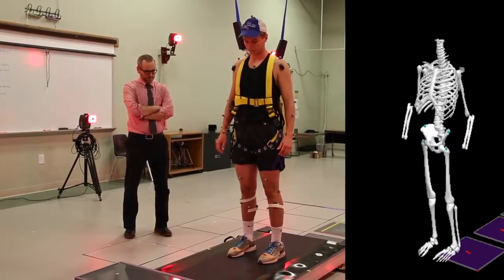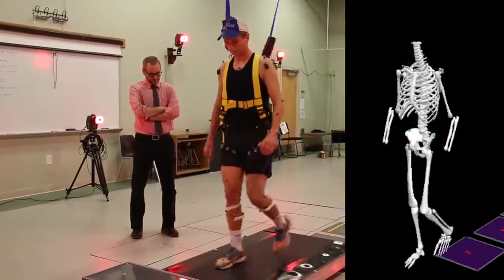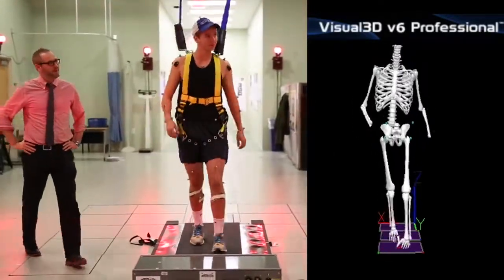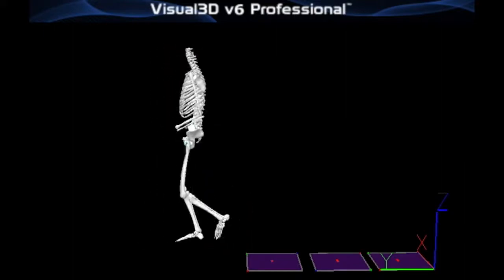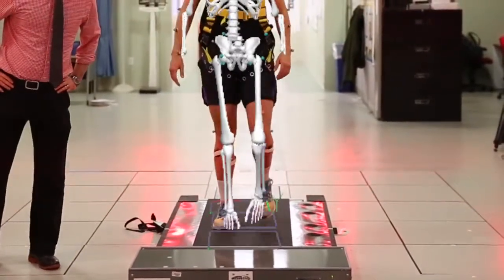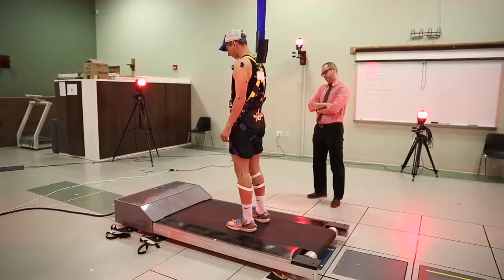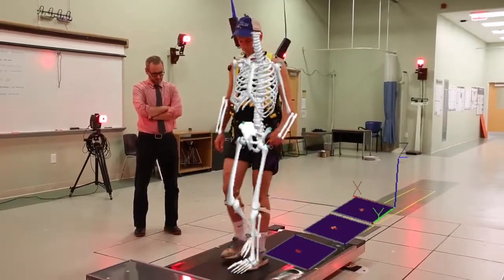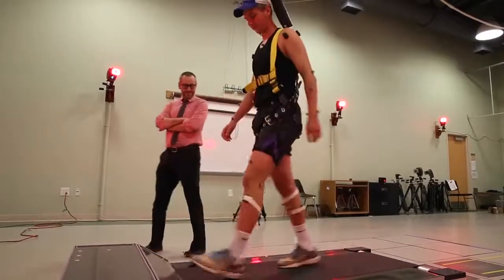Slips, trips mimicked in lab to prevent injury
A treadmill system, harness and motion capture technology are used in the STAR Health Sciences Complex to safely mimic slips and trips, like those on ice, to learn how to better stabilize your body and prevent harm during falls. for more info.